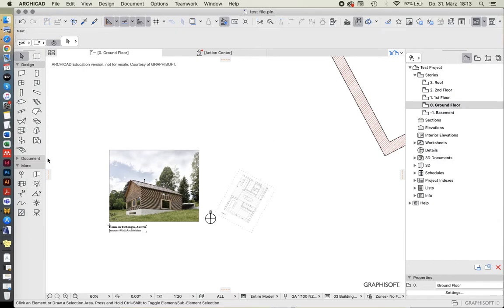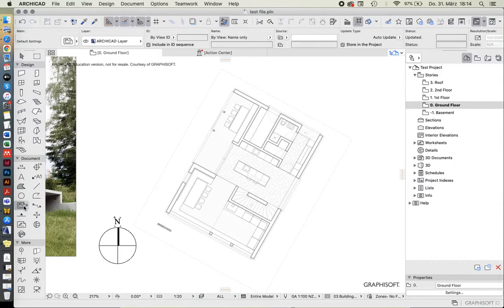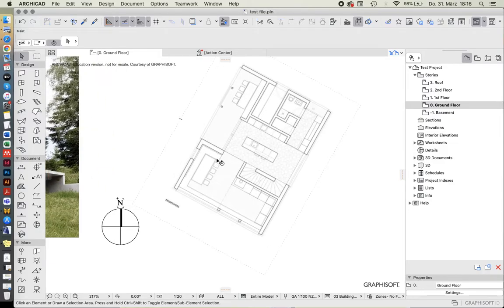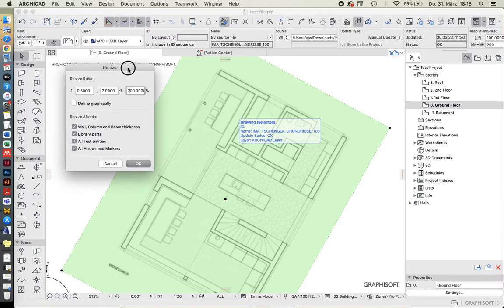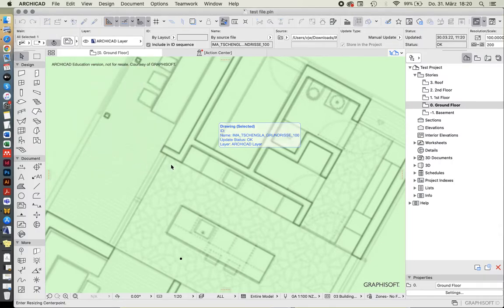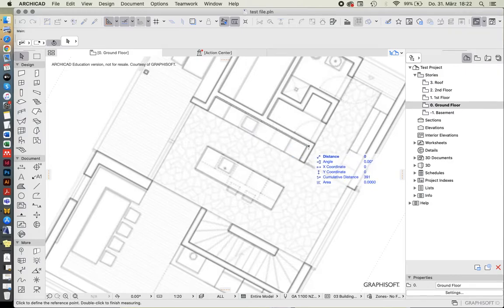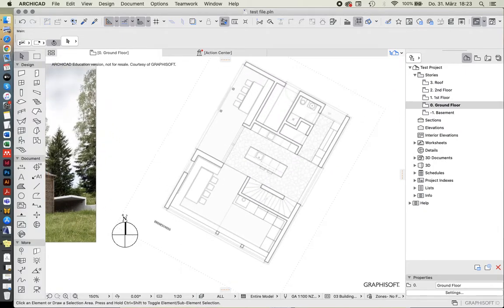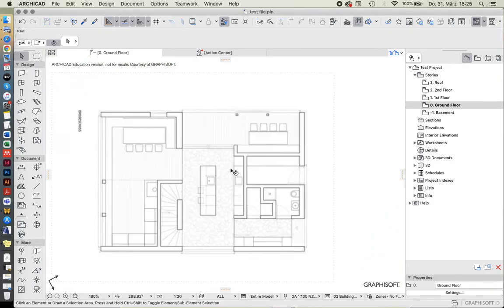ArchiCAD 23 - Tutorial: Resizing and uploading existing plans or sketches in ArchiCAD 23 (Beginner)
Tutorial for architecture students and ArchiCAD beginners.
Video 005

Resizing and uploading existing plans or sketches in ArchiCAD 23 for macOS.
. How to import external files (PDF, JPG, ...).
. Resizing plans to match actual measurements.
. Set orientation of canvas / drawing.